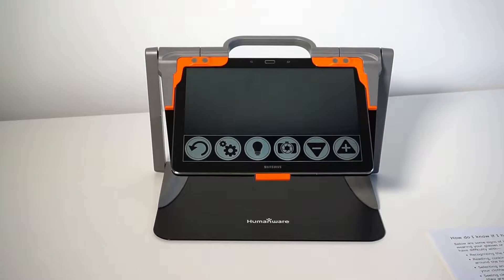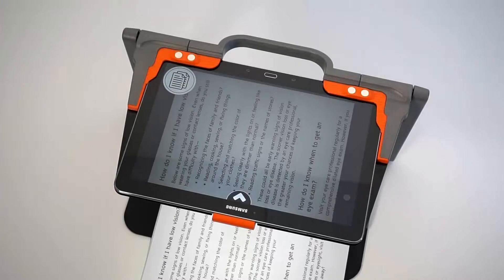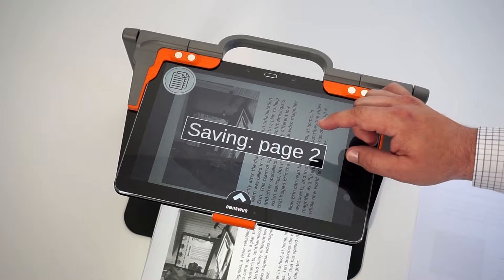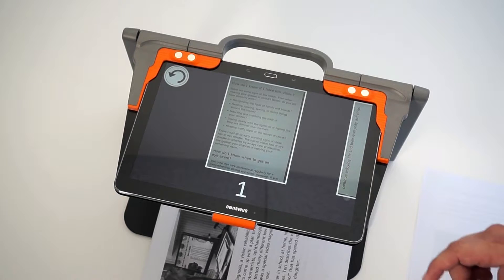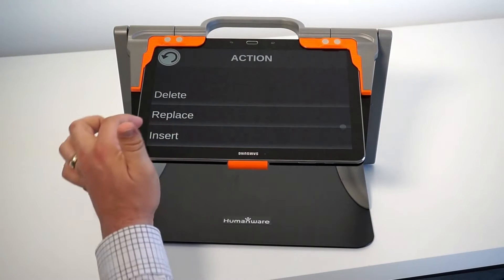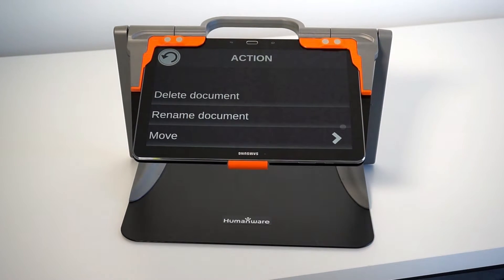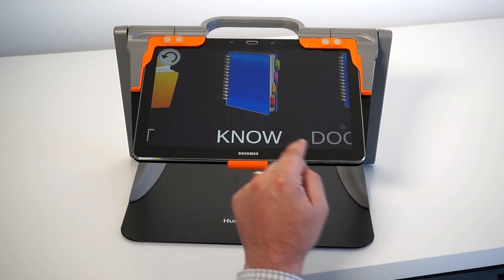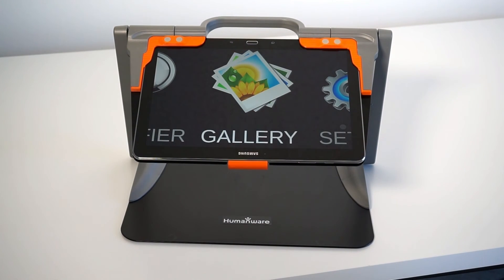Prodigi Connect 12 tutorial No.8: Multi Capture